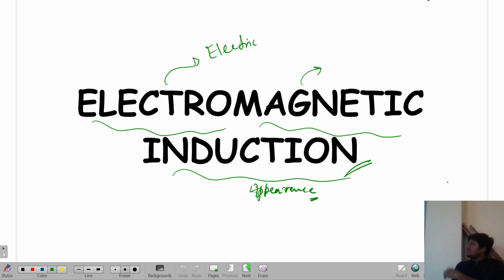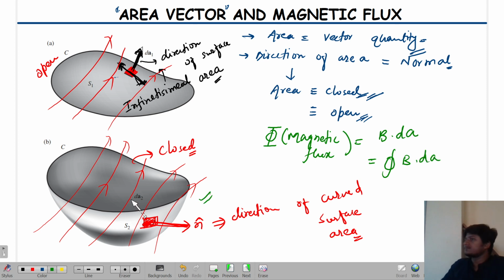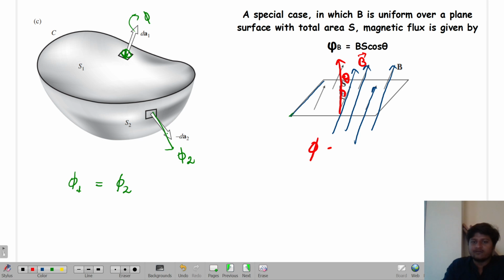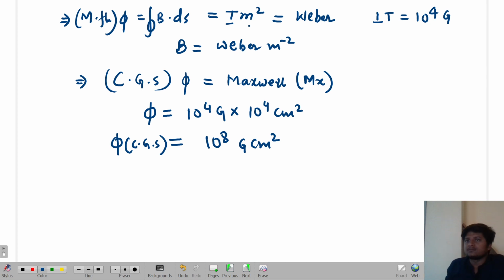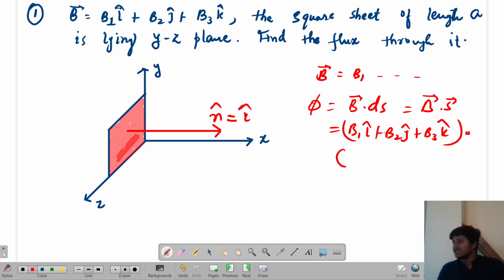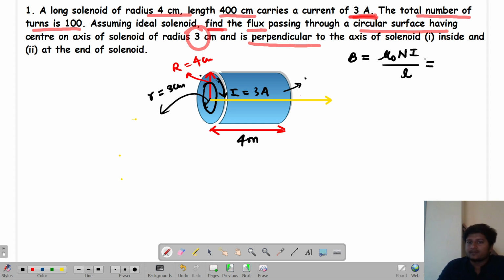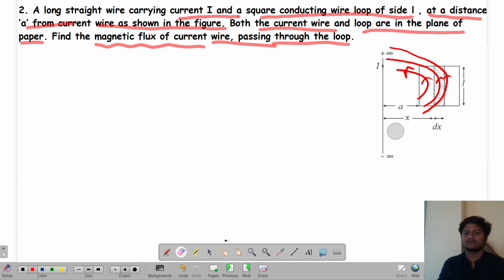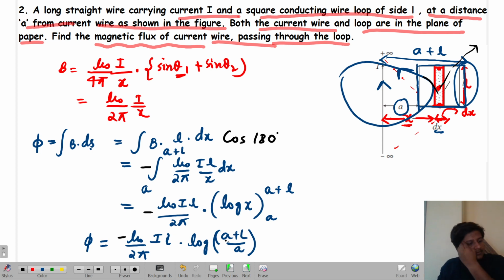ELECTROMAGNETIC INDUCTION || L1 || INTRODUCTION : THE FLUX CHANGE || Anurag Sir [NITR]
In this live class, Anurag sir will discuss what is the meaning of electromagnetic induction , what will happen if magnetic field lines passes through any area element? ( from board level to NEET  level).